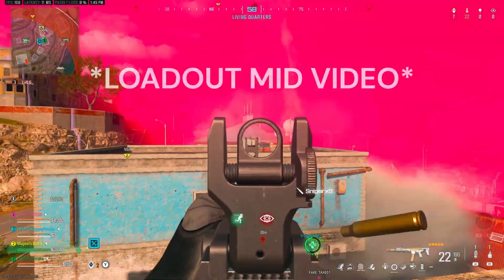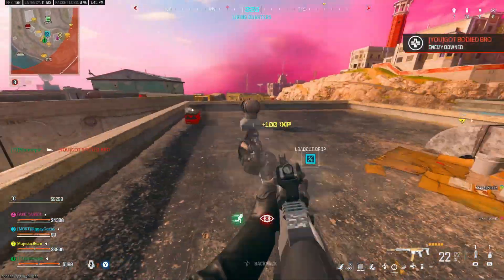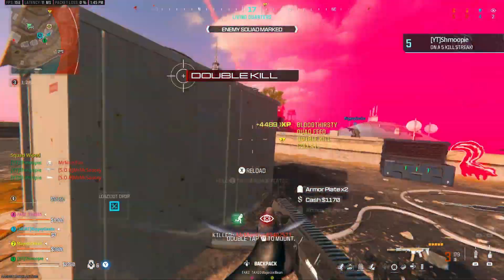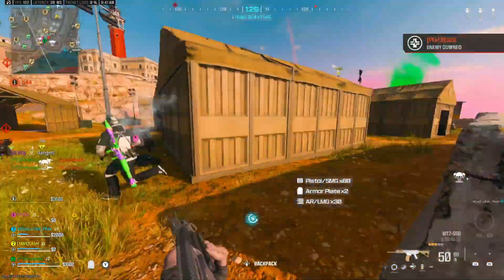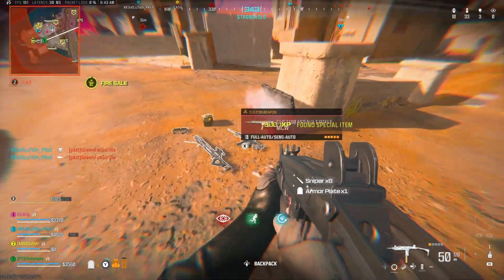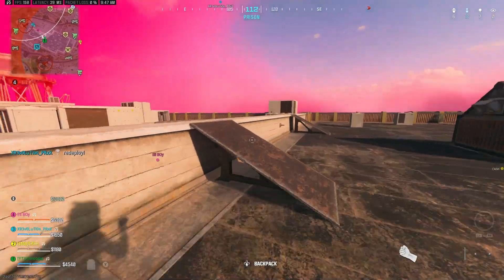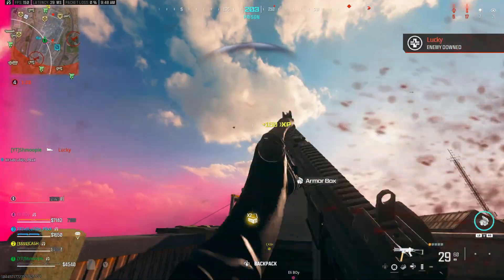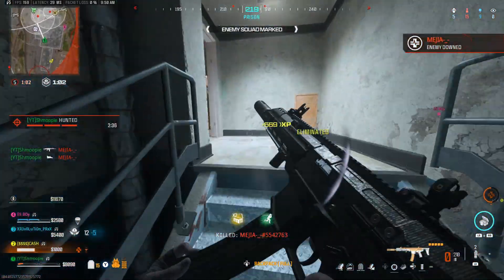the *BUFFED* MCW JAK RAVEN CONVERSION KIT is BROKEN (BEST MCW JAK RAVEN CLASS SETUP in Warzone)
The MCW JAK RAVEN CONVERSION KIT recently got a HUGE BUFF and has the fastest TTK for all SMGs, including the HRM 9! This is the secondary you are going to want to run in combination with your MORS sniper or your long range SOA Subverter! Use it now before Activision nerfs it!

Edited by: @ImShmoopie

0:00 INTRO
0:23 GAMEPLAY 1
2:36 CLASS SETUP
2:42 GAMEPLAY 2